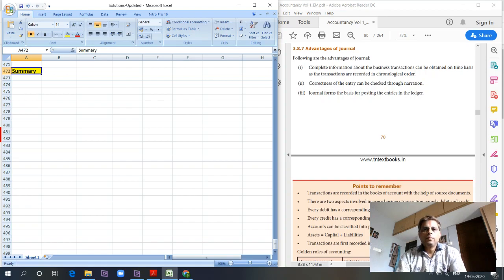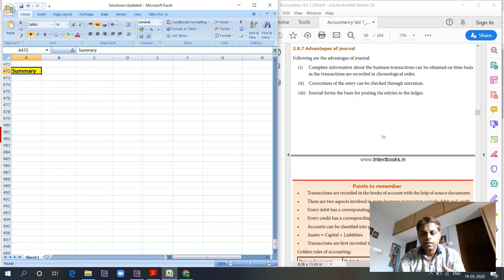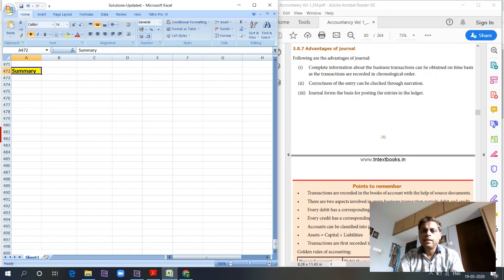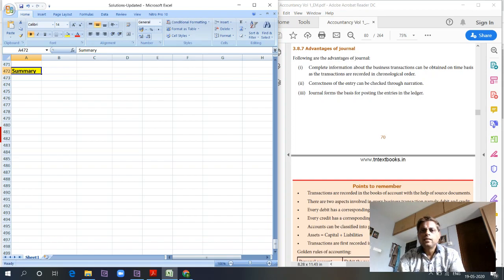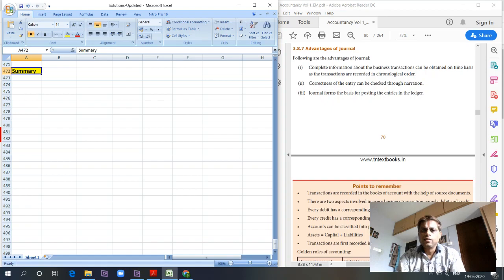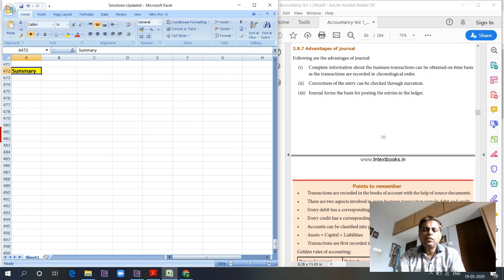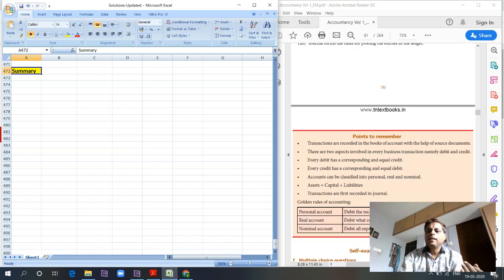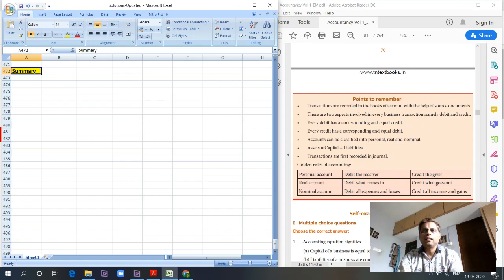Summary of Chapter Journals and Accounting Equation